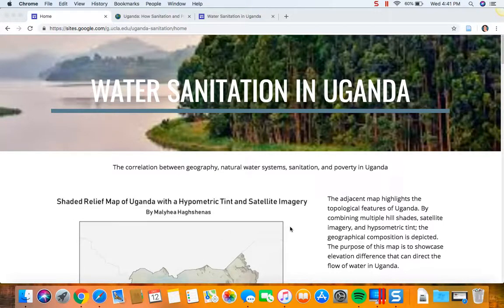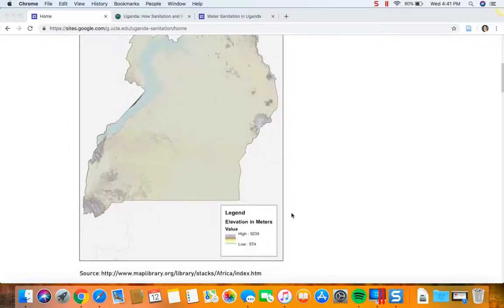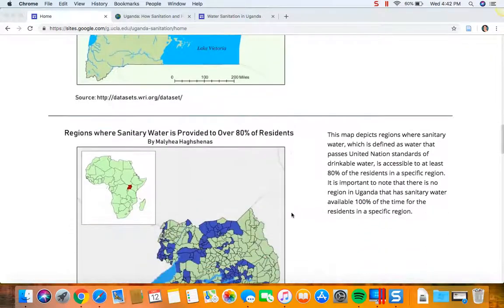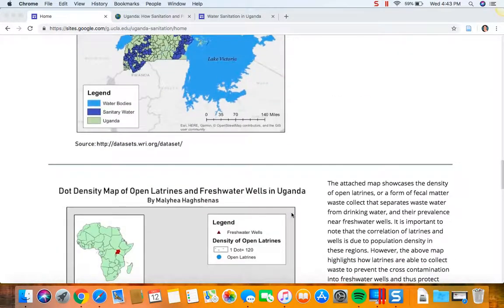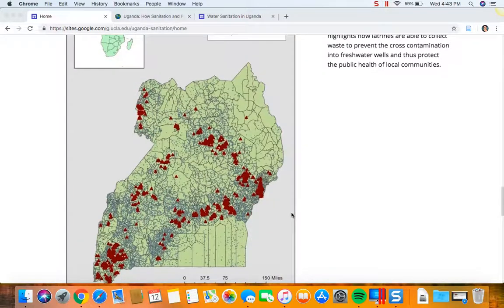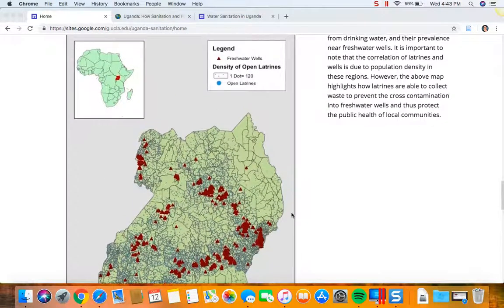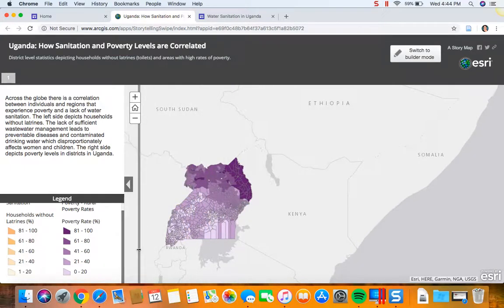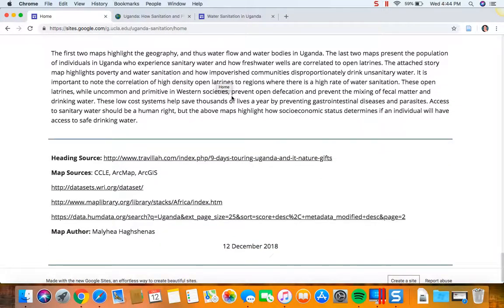Screencast for Geog167- Cartography